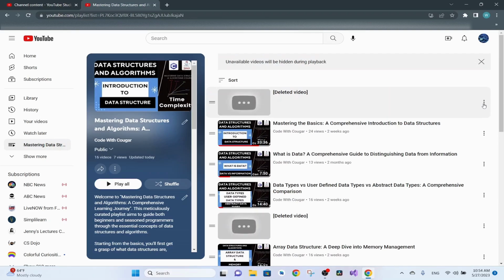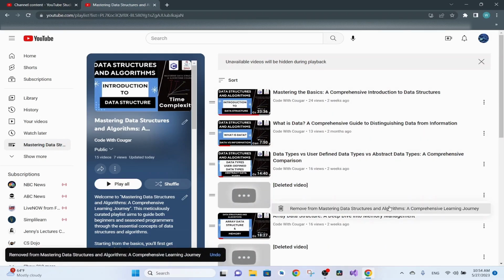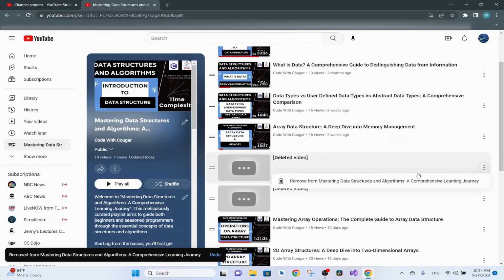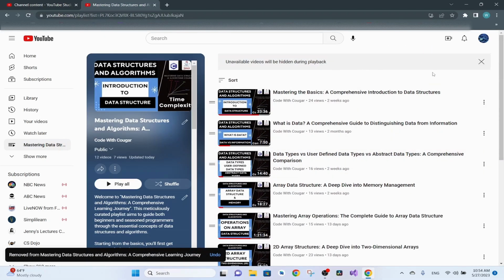Unavailable videos are hidden on YouTube Playlist: how to gid rid of this message